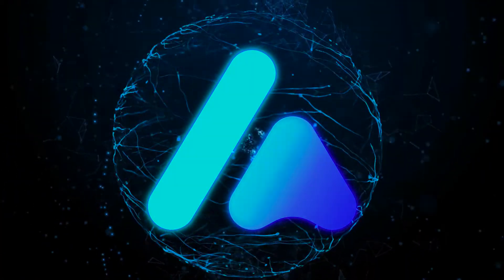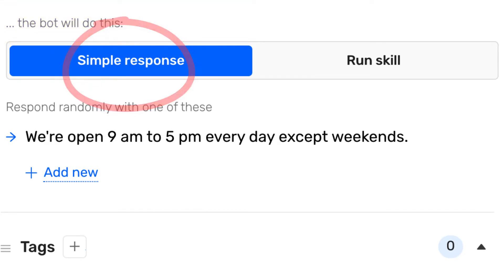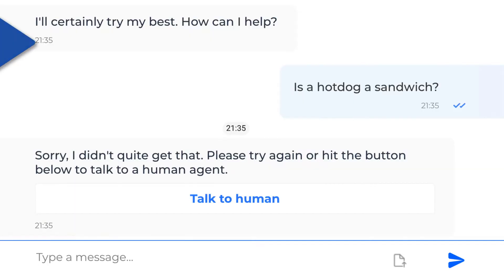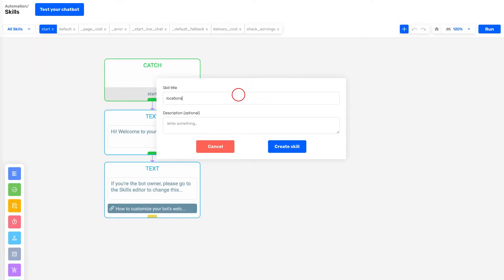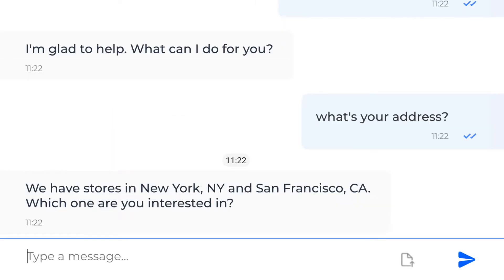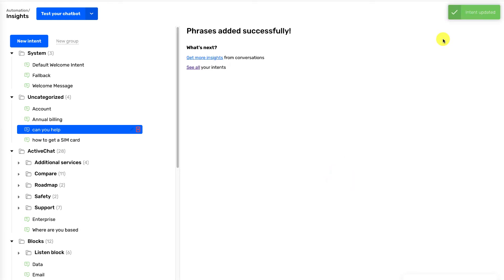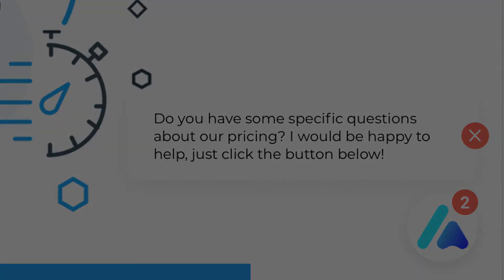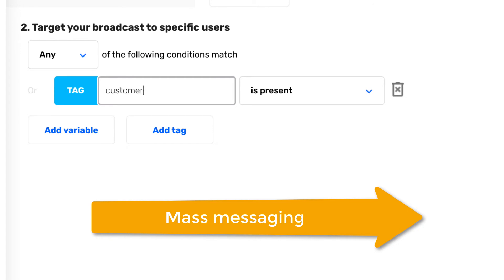Customer service automation | Core Activechat features explained in 3 minutes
Turn your business knowledge base into conversations and automate your live chat, customer service, support operations, team onboarding, and lead communication with a mouse click.

Activechat is a 360° contact center automation platform that brings the most recent AI tech (automated knowledge management and question answering, large language models, generative AI, natural language understanding, and chatbot design) into day-to-day customer support and service tasks.